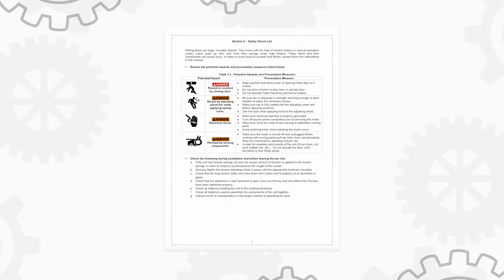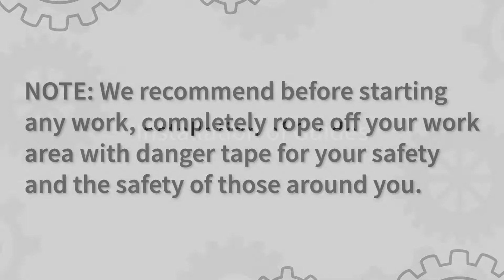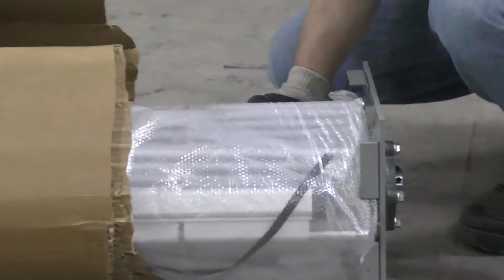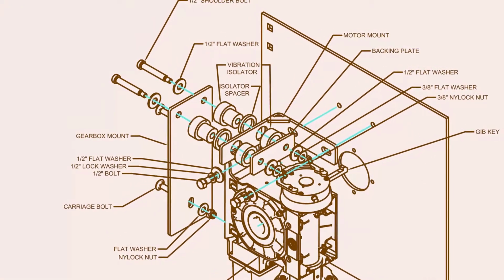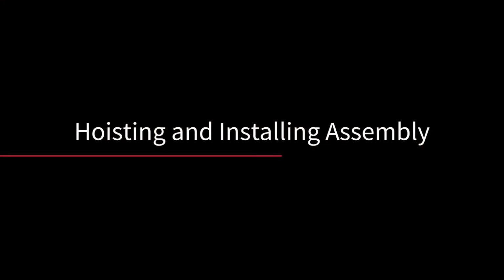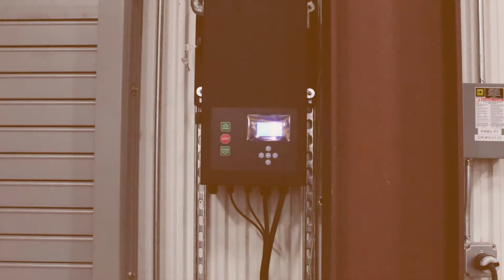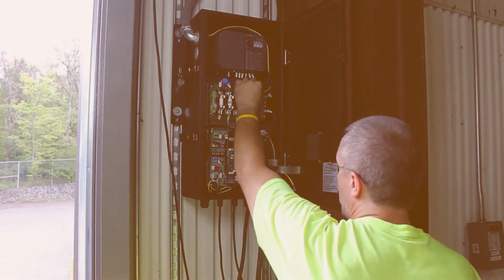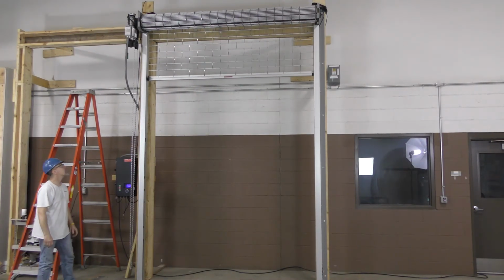Extreme 300 Series MicroCoil Grille Installation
Details on how to install our MicroCoil Compact Grille.